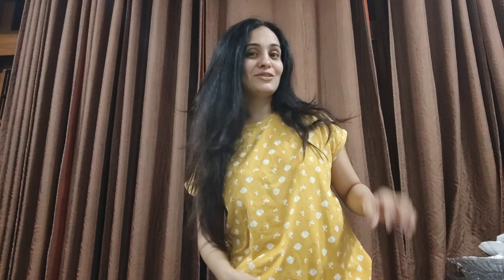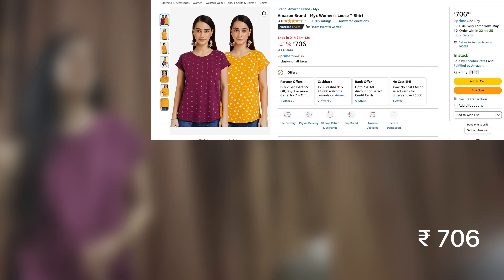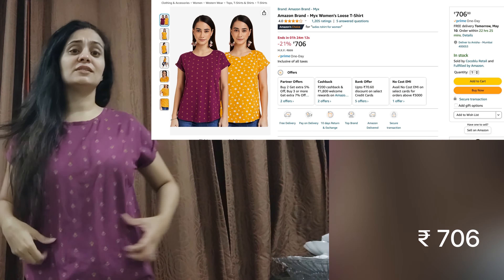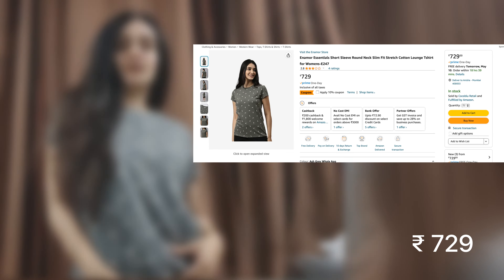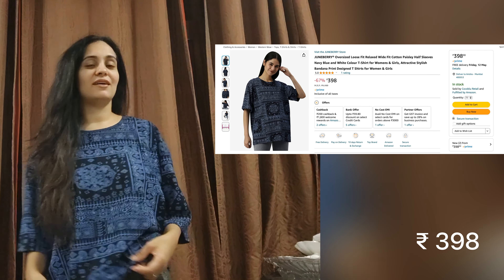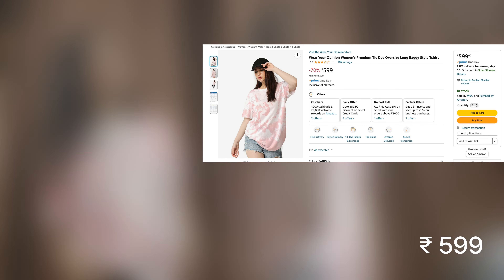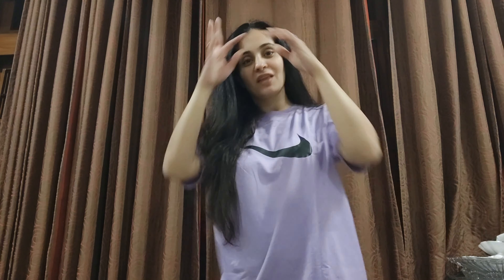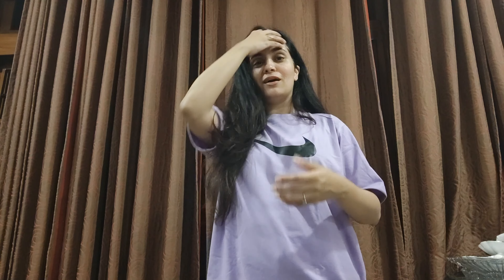T Shirts Haul... Too much to pick from @Amazon this sale !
Amazon summer sale Kickstarter deals are Live

► MY STOREFRONT:

► PRODUCTS SHOWN IN THE VIDEO IN ORDER OF APPEARANCE:
Combo of yellow & purple T Shirts
Grey T Shirt by Enamour
Bandana Print Over sized T Shirt
Pink Tie Dye T Shirt
Lilac T Shirt